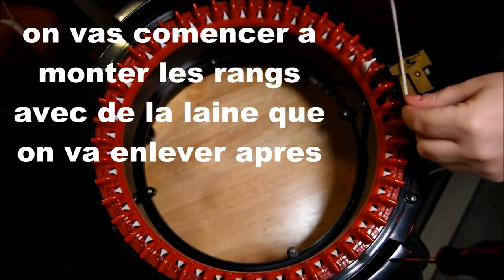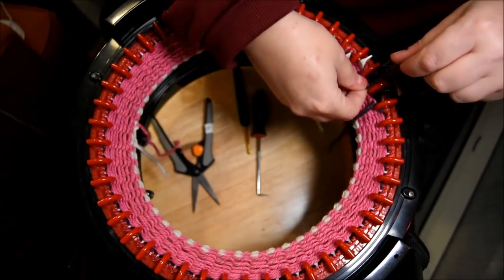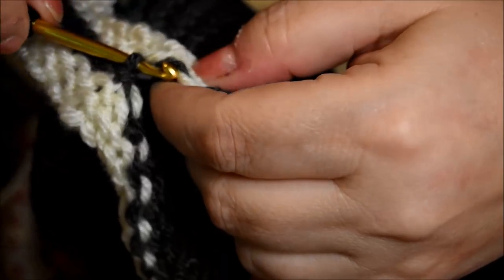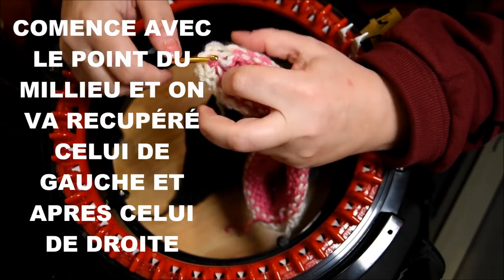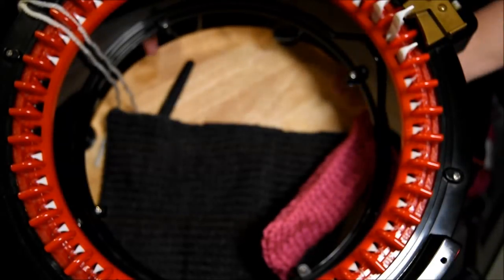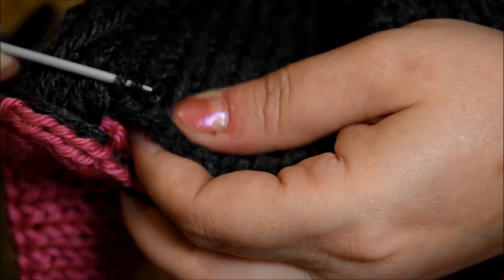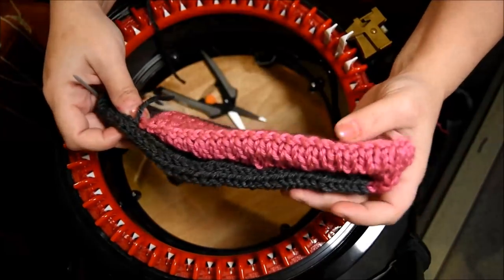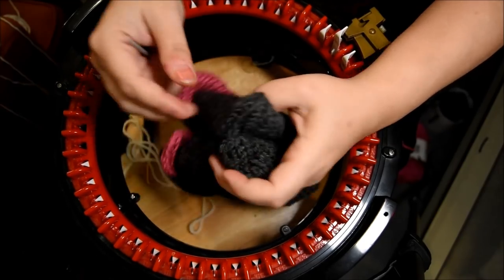(ADDI EXPRESS KINGSIZE) EASY SLIPPERS/ PANTOUFLES FACILE (2019)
(sous titré en FRANÇAIS )in this video you will learn how to make a easy slippers whit your ADDI EXPRESS KINGSIZE you will learn to cast on and off your machine and how to do invisible sewing and also how to close your tube you could also use this method to close scarf project :) enjoye ad leave coment :)
 grandeur/size ( 5-7 pour grandeur femme canadienne ) donc environ (35-38 pour grandeur européen)
Dans cette vidéo vous allez apprendre a faire le montage de vos point sur votre machine comment retirer votre projet de la machine  ,comment fermer les tube pour en faire des belle finition qui peuvent aussi servir pour finition de foulard .la pantoufle que vous allez voir est parfaite pour les débutant :) profiter en bon visionnement :)
ADDI EXPRESS KINGSIZE: amazon or etsy
Aiguille a laine/wool neddles:trouver sur amazon/find on amazon
please dont forget to subscrib to my chanel it free :)and also a super nice way to say thank you :)